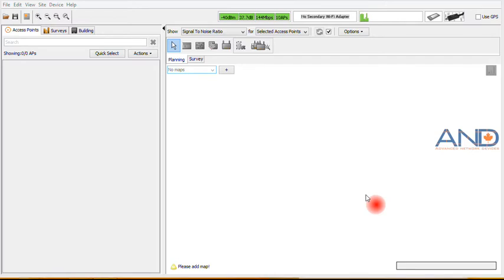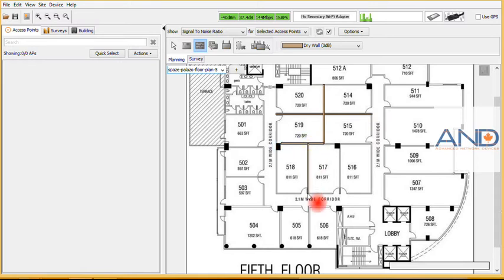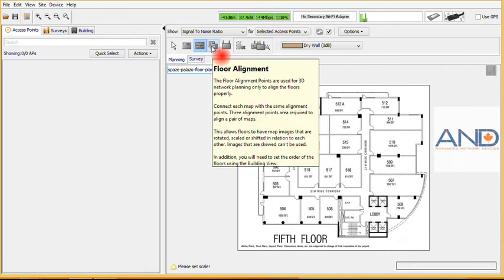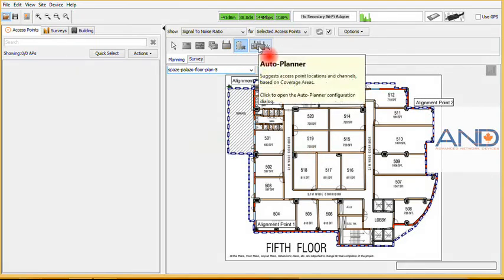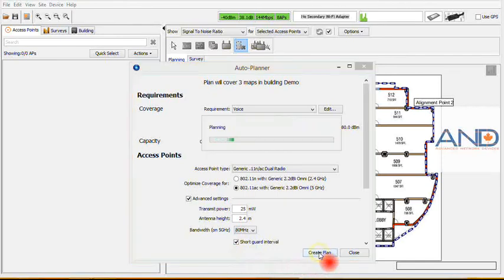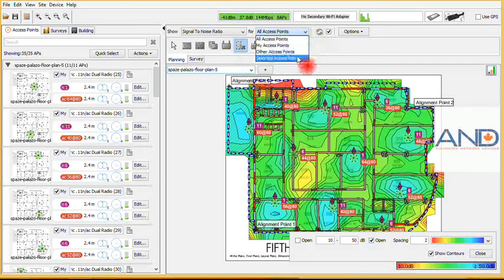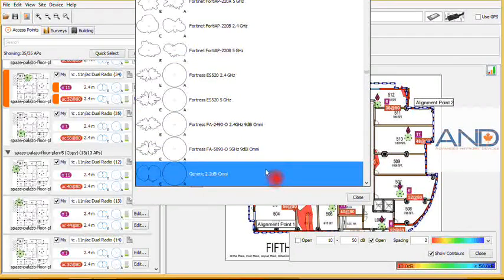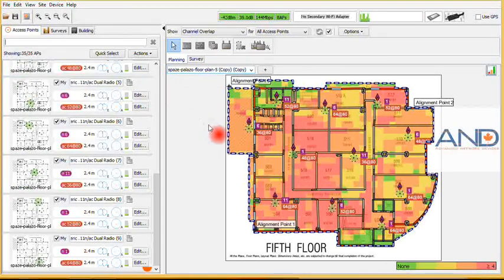Ekahau 3D features. By: A-N-D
Ekahau site survey 3D features